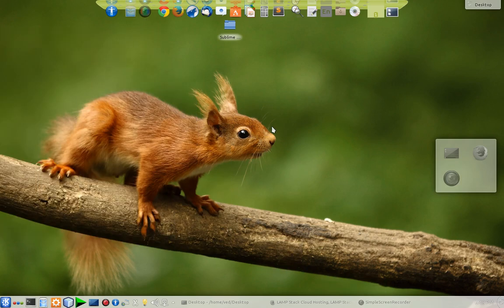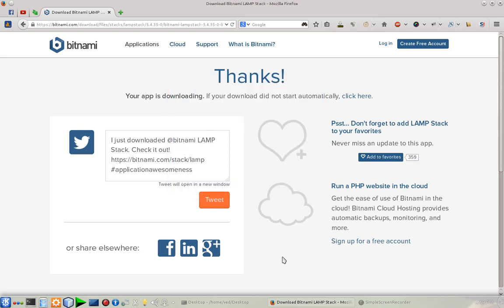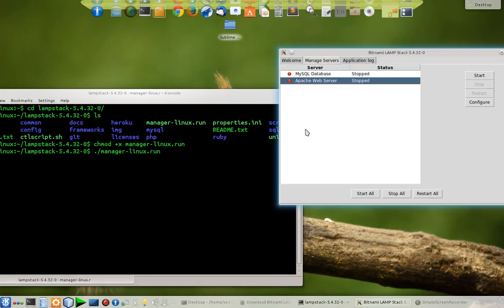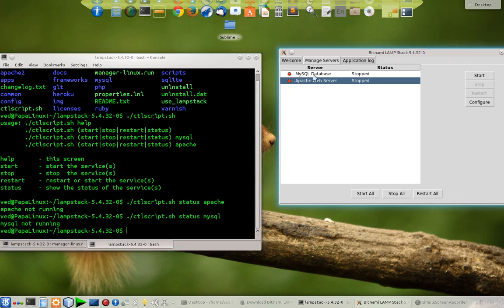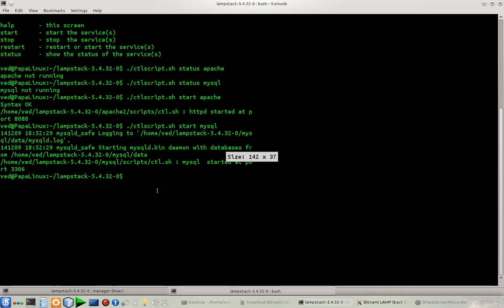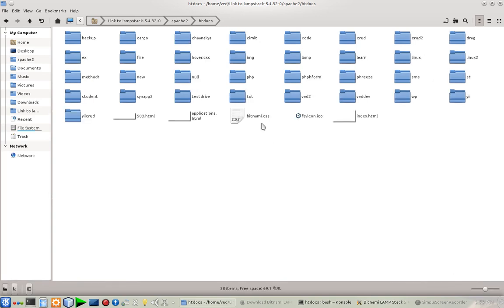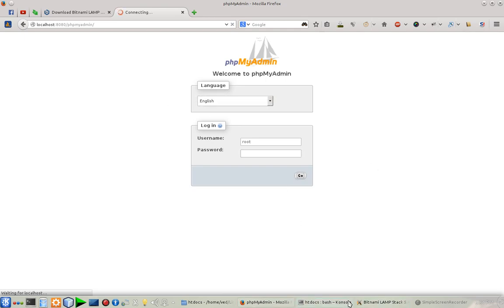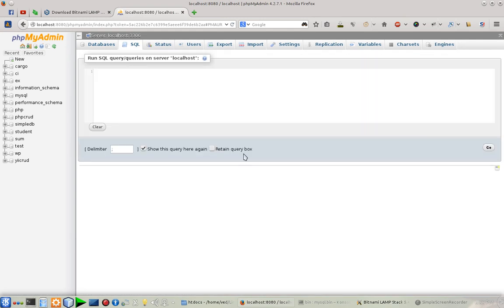Installing LAMP Stack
In this video you are going to learn about the installation of a fully functional and working web and database server